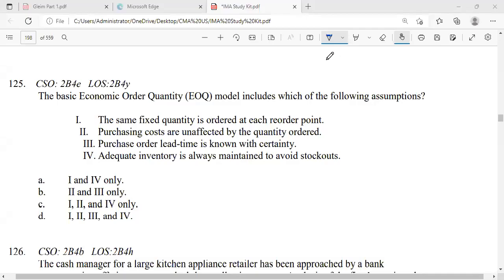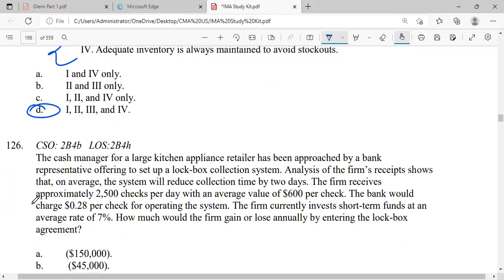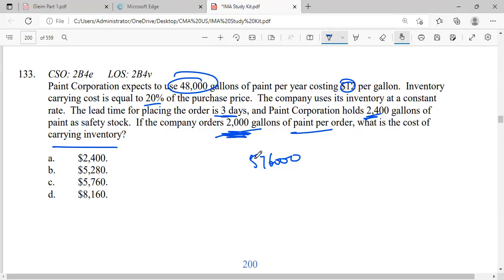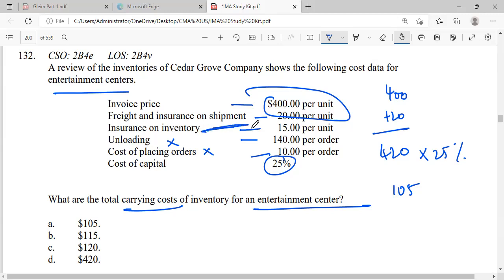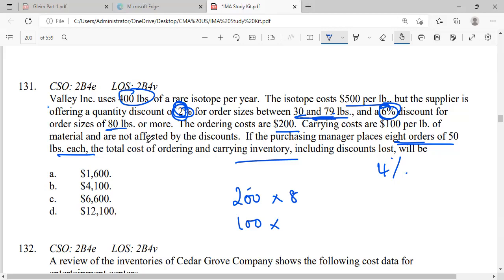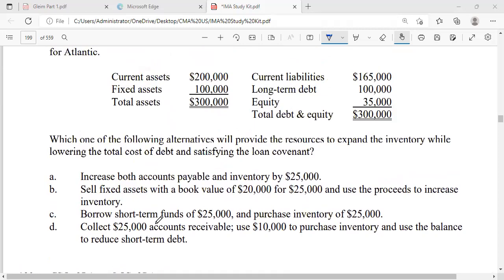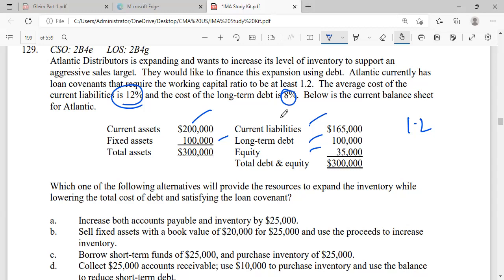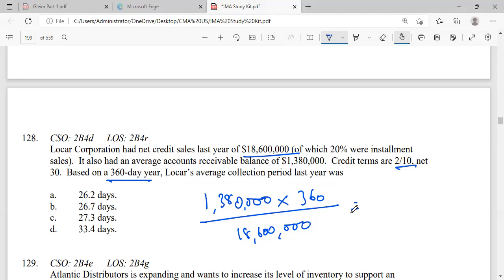CMA US Part 2 || Section -B Practice MCQs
Here's another practice session of MCQs from Section B of CMA US Part 2.

Make sure to answer it by yourself and map your learning.